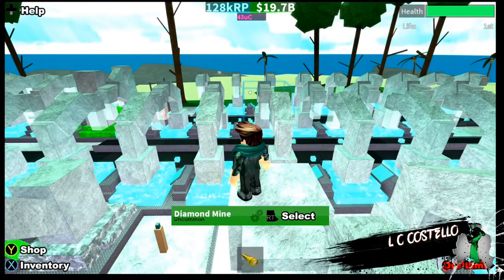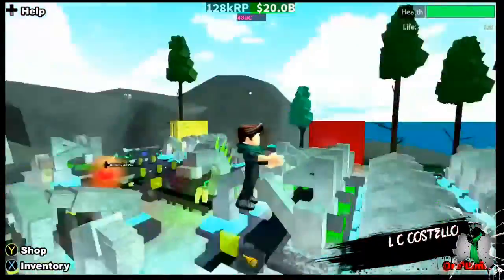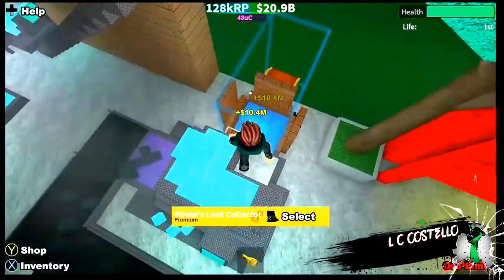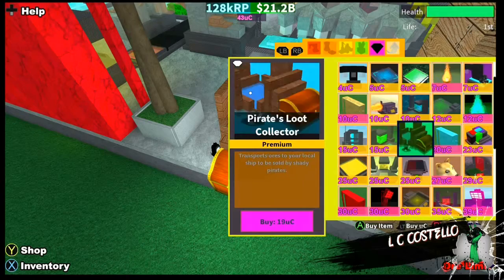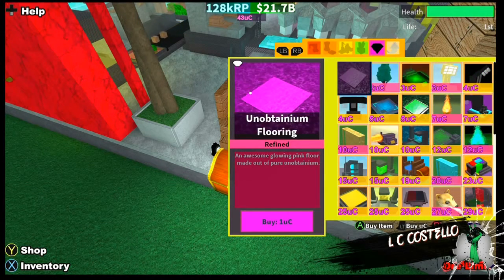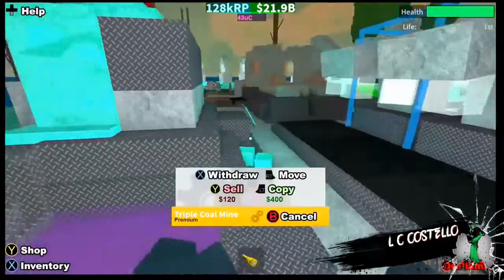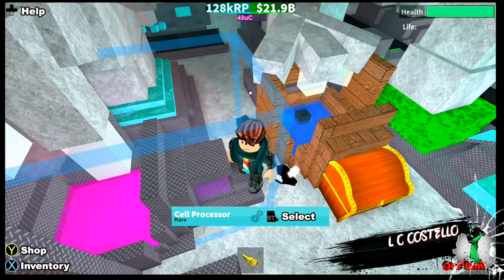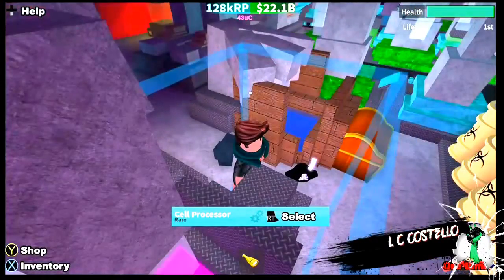how to get millions ringt when you start on miners haven